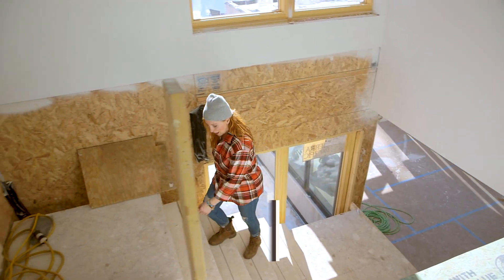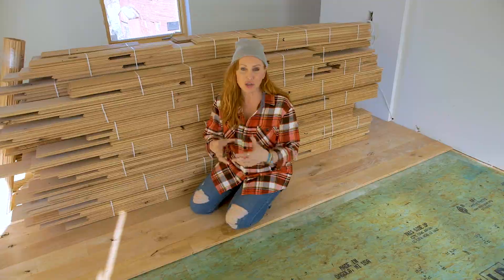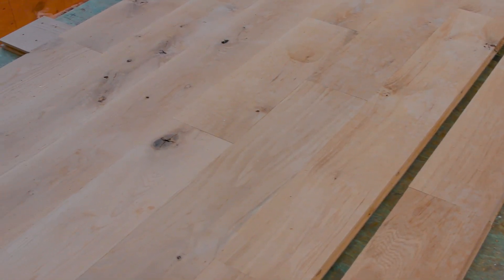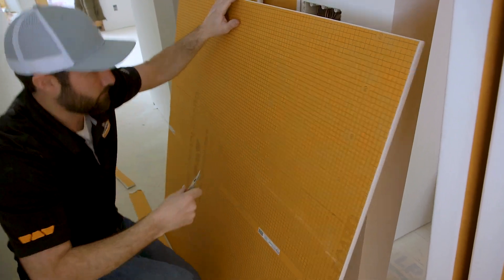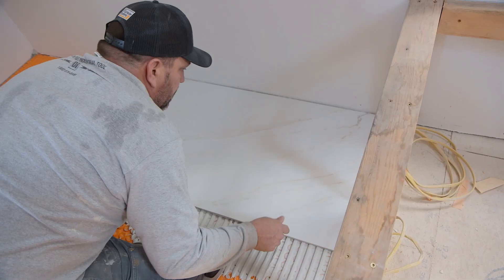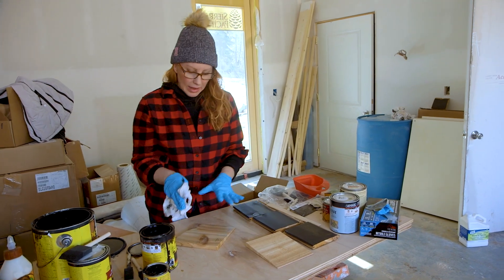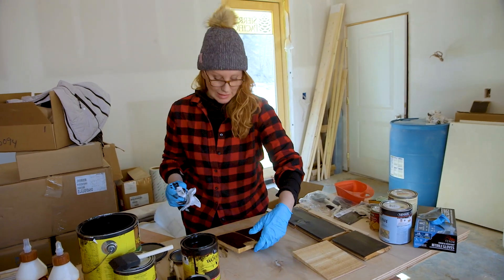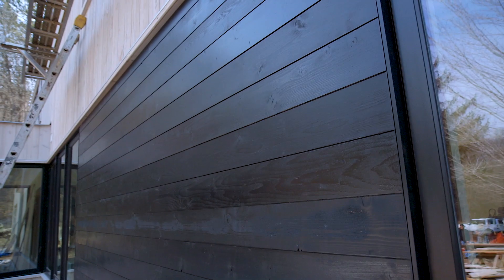Making Progress | Modern Barnhouse Ep 3 | This Old House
In episode 3: At the 2021 Modern Barnhouse in Minnesota, Owner and Designer Amy Matthews catches us up on the continuous progress being made, including major milestones like flooring and exterior finishes.

About This Old House TV:
This Old House is the No. 1 multimedia home enthusiast brand, offering trusted information and expert advice through award-winning television, a highly regarded magazine, and an information-driven website. This Old House and Ask This Old House are produced by This Old House Ventures, LLC and are presented on PBS by WNET.